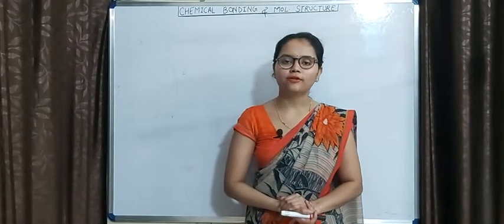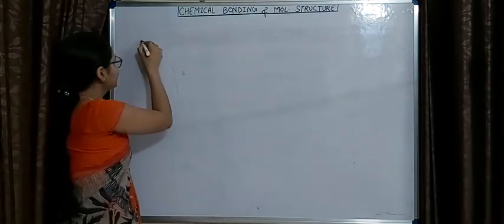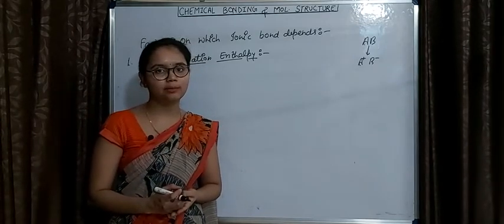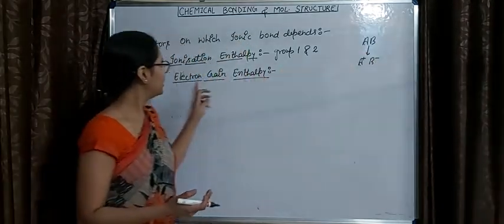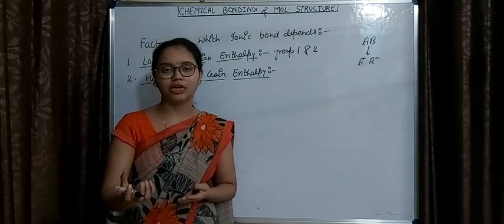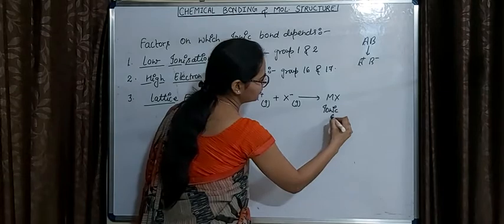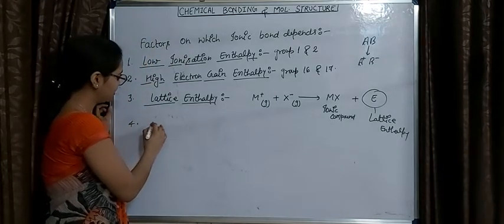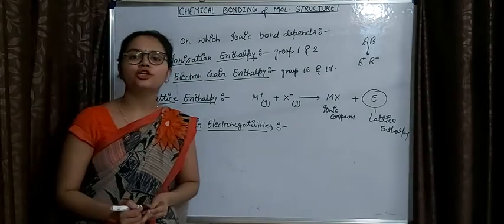|||| Factors Governing ionic bond ||||